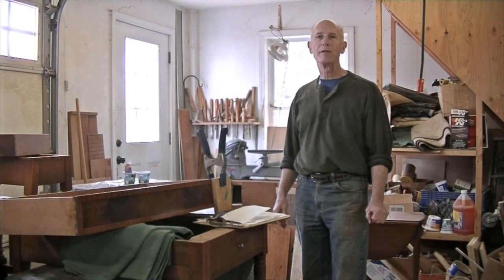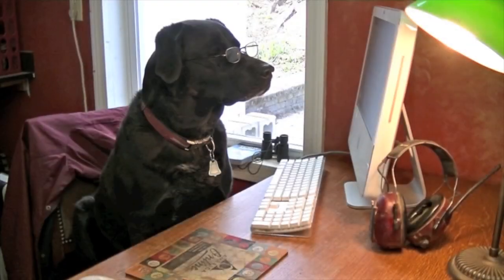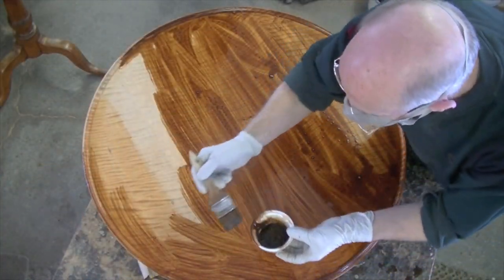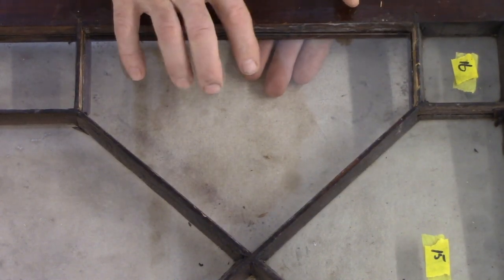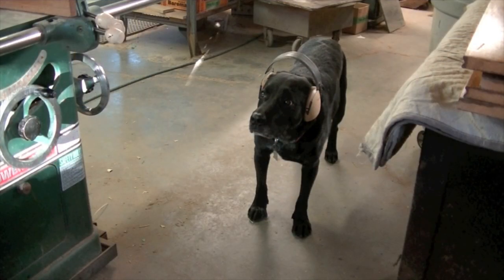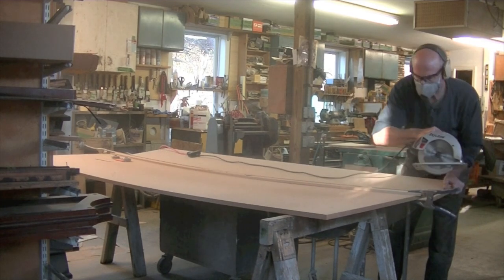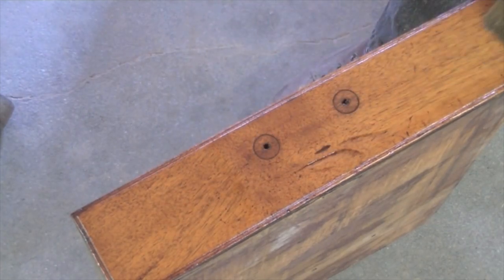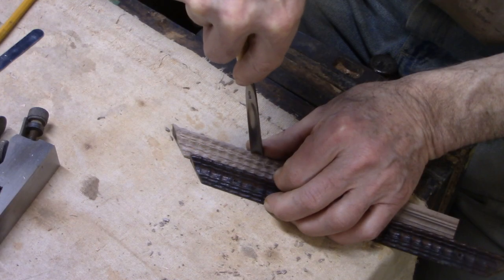Thank You for 50,000 Subscribers - Thomas Johnson Antique Furniture Restoration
Tom Johnson of Thomas Johnson Antique Furniture Restoration in Gorham, Maine takes a moment to thank you all for watching his channel (we're also happy to announce that a proper restoration video will be coming next week). Tom has been restoring furniture professionally since 1979. or write us at . And for those on the west coast looking for custom framing, be sure to check out Tom's daughter's shop, (@emcollierframes on Instagram).